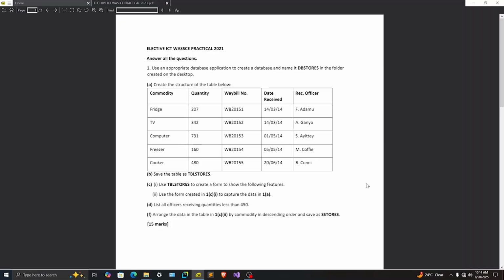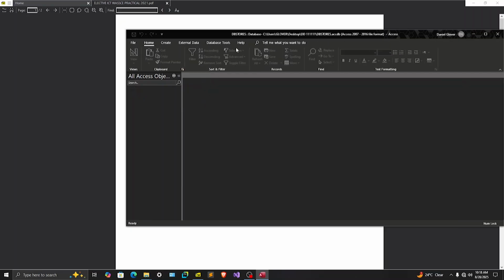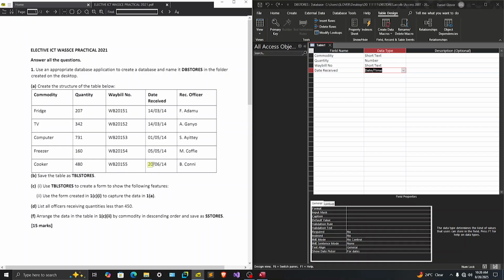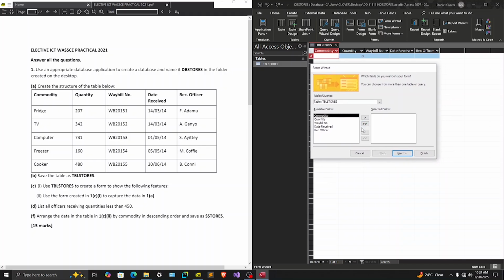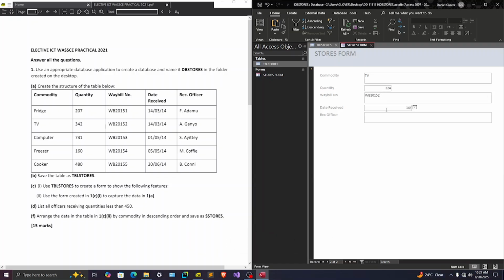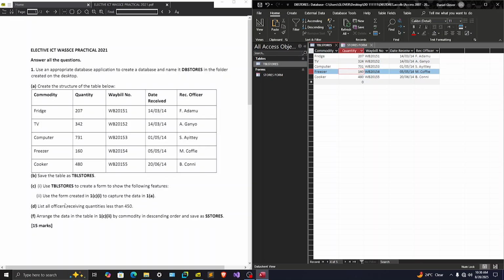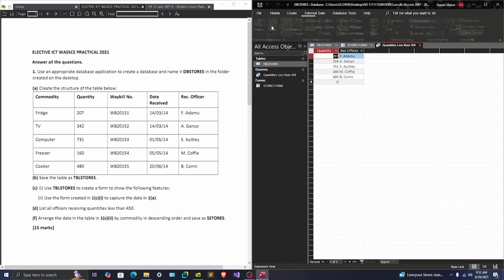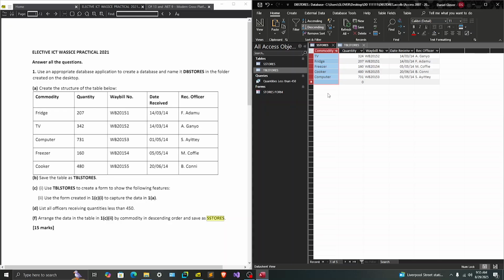2021 WASSCE Elective ICT Database Solution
This video offers a tutorial solution to the 2021 WASSCE Elective ICT Database Question. I take my time to explain why and how things are done in the video.

Please if any of you have the questions for any Elective ICT Practical's, kindly share them with me through my socials so I can make videos tutorials on them for all to benefit. Thank You!!

*Telegram* :- dtechish
*Discord* :-  dtechish# 5832